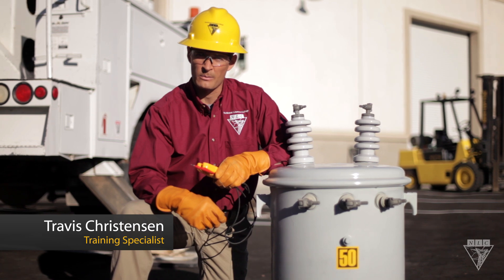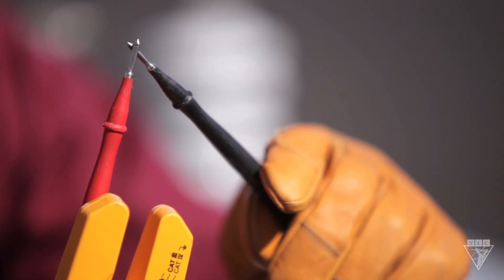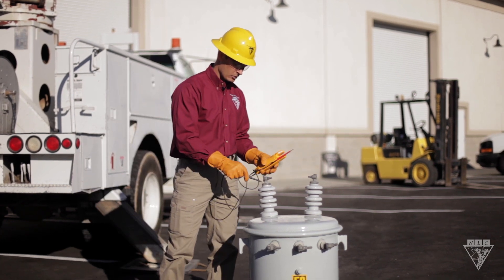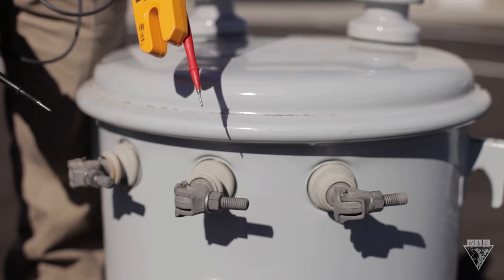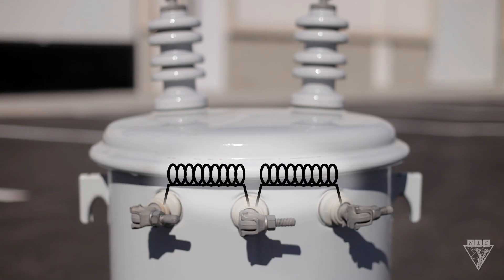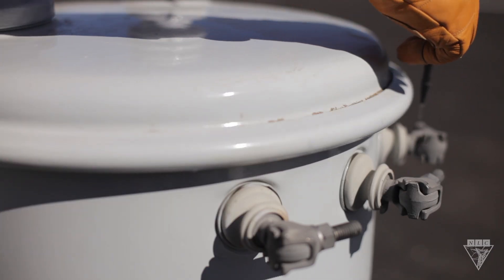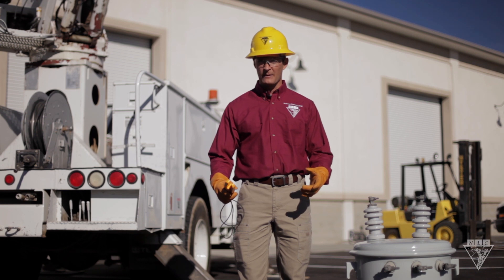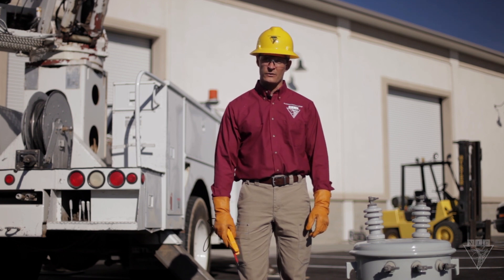Transformer Continuity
Performing a continuity test on transformers helps to identify the integrity of their functioning parts. Learn how conduct a continuity test through this demonstration.